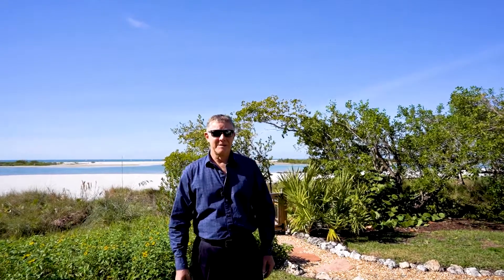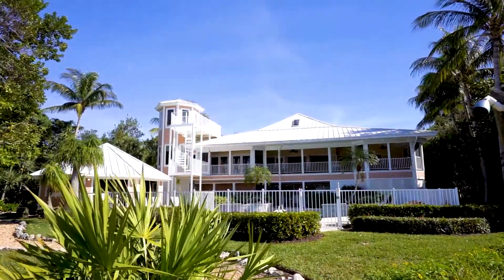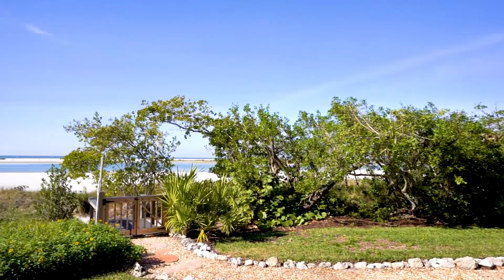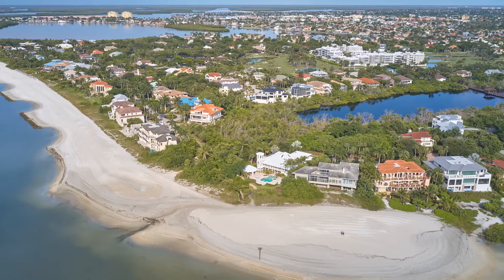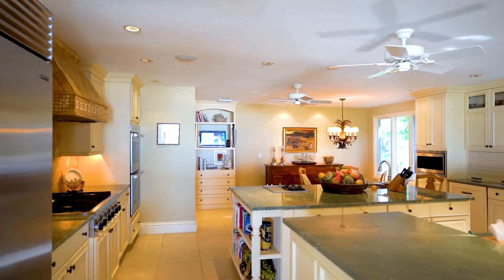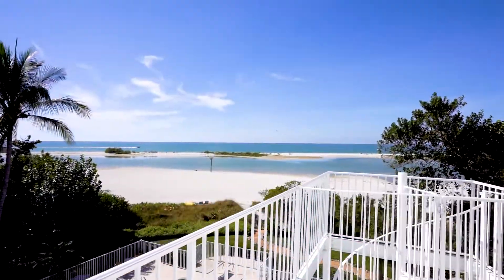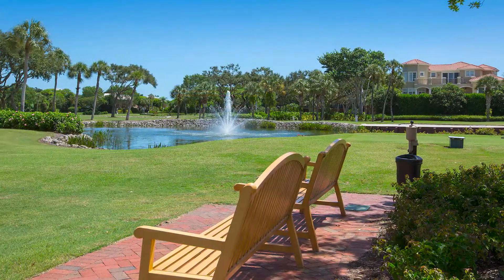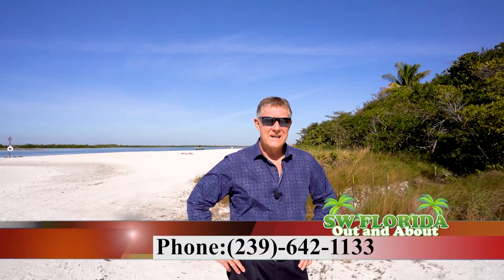Jim Prange Marco Island